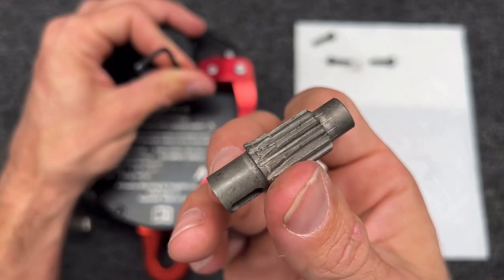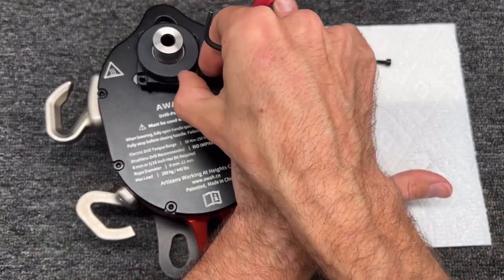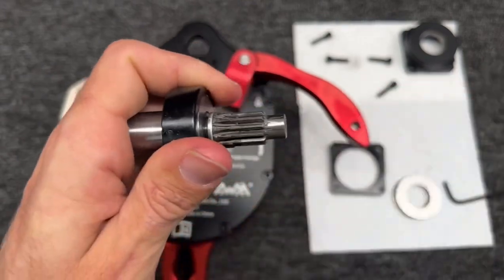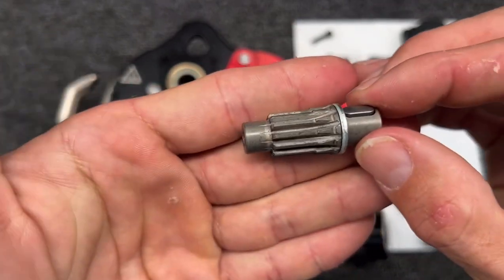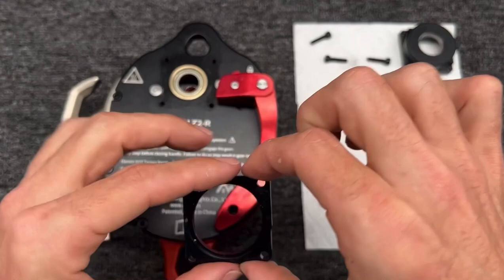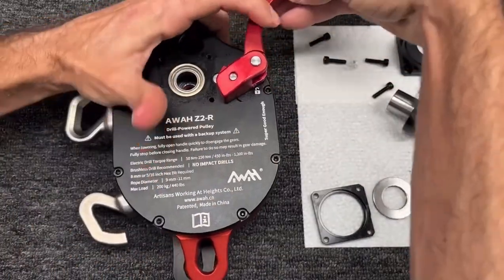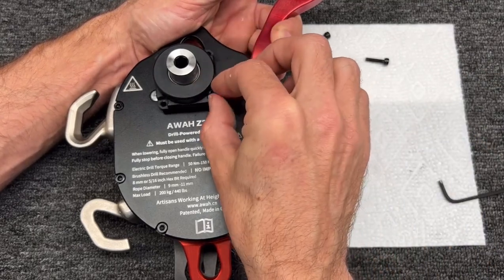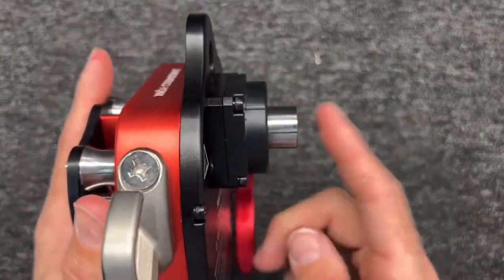AWAH Z2 R⚡️ инструкция по замене входного вала⚙️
В этом видео подробно описан процесс замены входного вала у электро жумара AWAH Z2 R. Этот элемент необходимо менять не реже, чем каждые 20 000м пробега, иначе металлическая стружка может повредить другие элементы редуктора. Такую процедуру можно проводить самостоятельно в домашних условиях, заменить шестерню можно 2 раза самостоятельно. После 60 000 метров пробега, производитель регламентирует плановое тех обслуживание которое можно пройти в нашем сервисном центре
Последовательность сбора:
1) Шайба с подшипниками
2) Металлический квадрат (устанавливается выемкой к ручке)
3) Входной вал с подшиником
4) Крышка